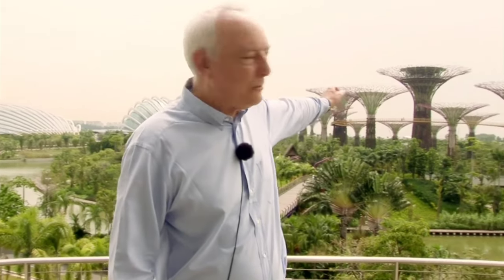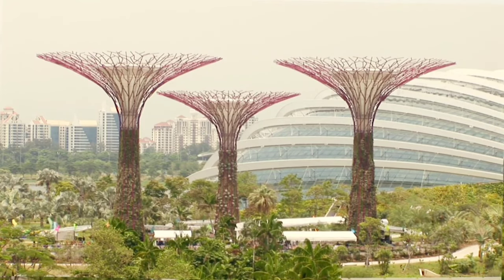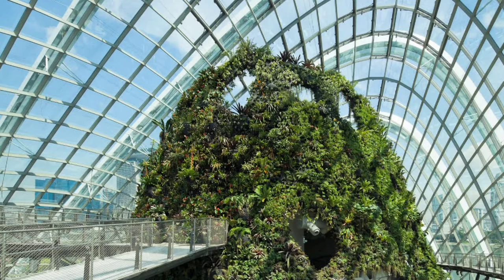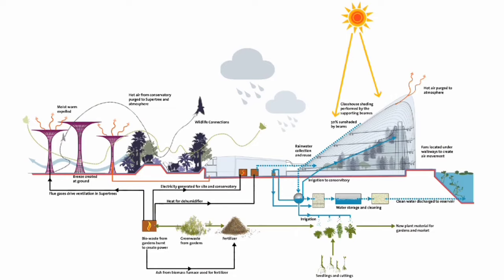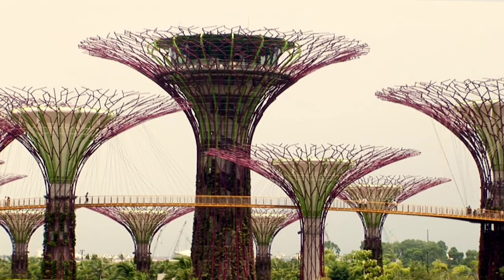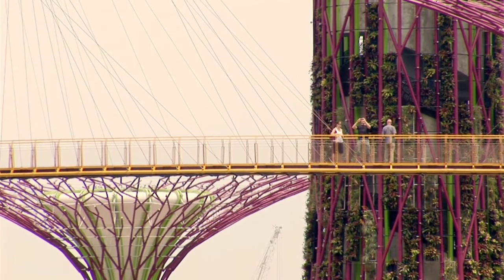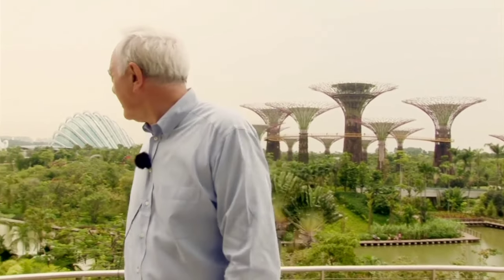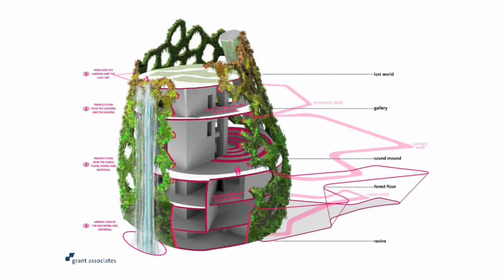Gardens By The Bay Singapore. Travel Singapore, Tourism Singapore